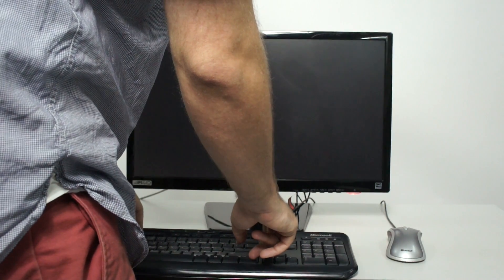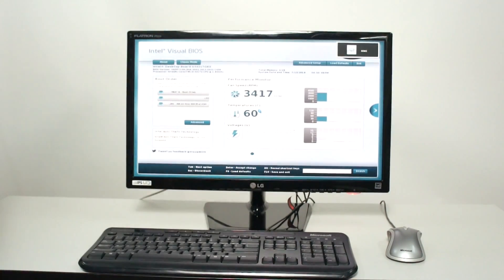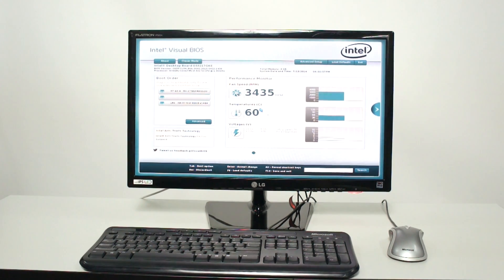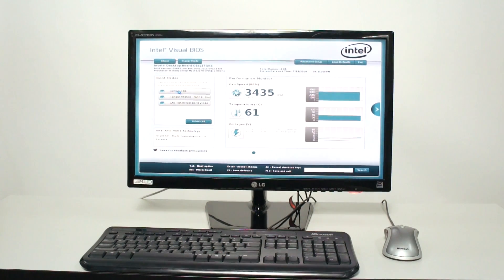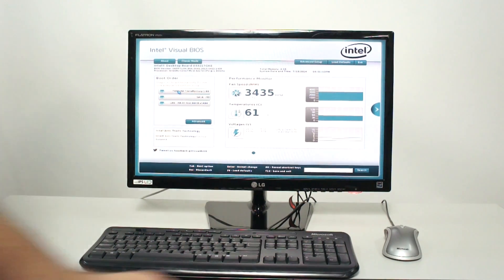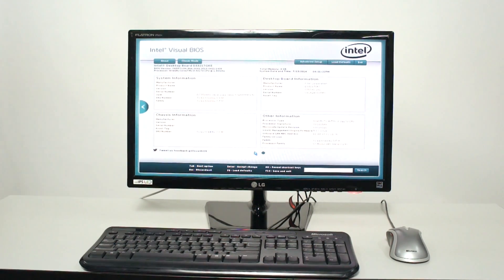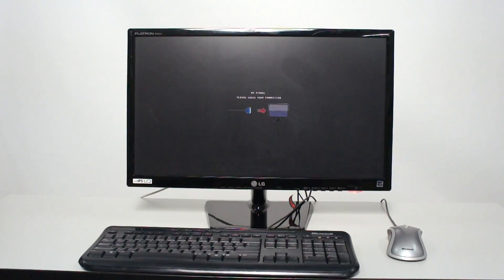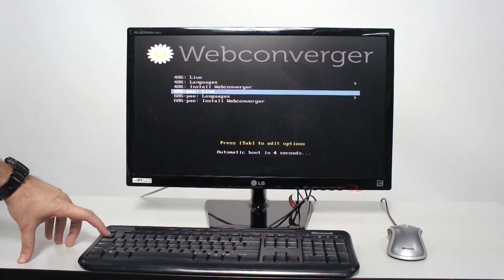How to change the boot order on Intel's Visual BIOS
Sometimes it's neccessary to enter your machine's BIOS to configure it to boot from USB inserted in your PC with Webconverger upon it.